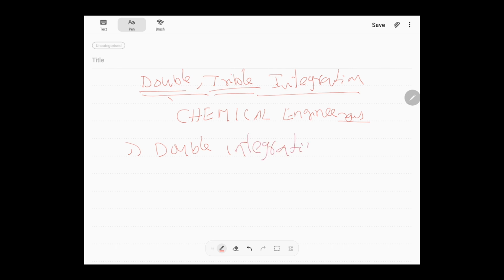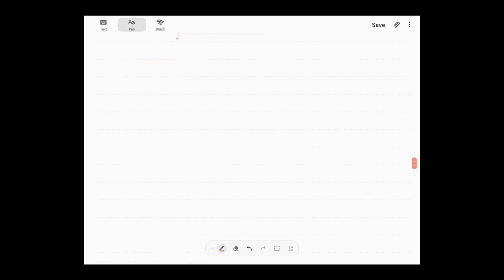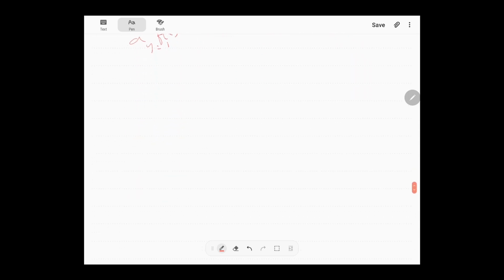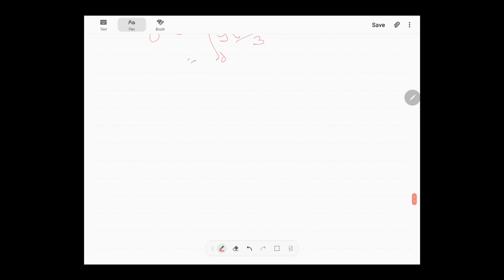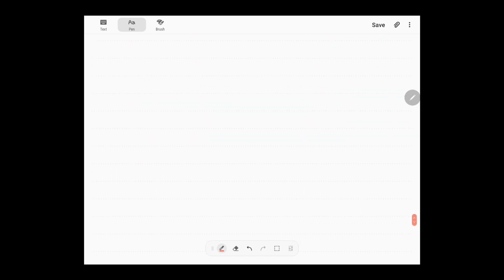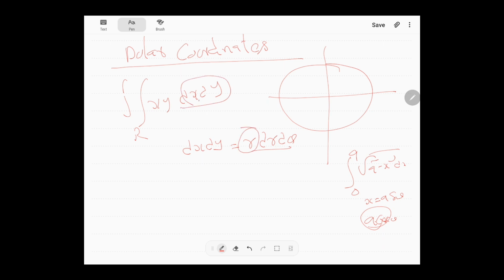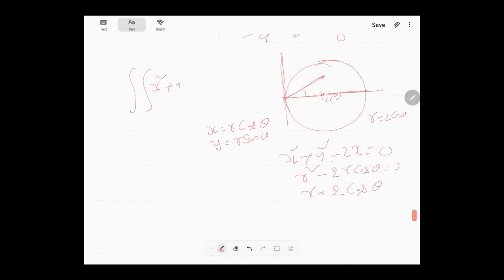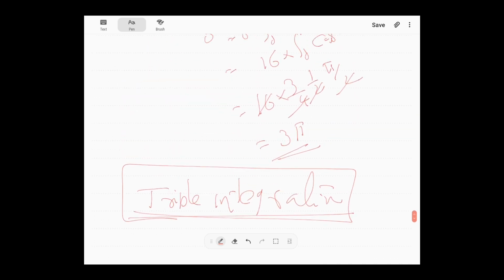Double & Triple Integration -- JNTUH